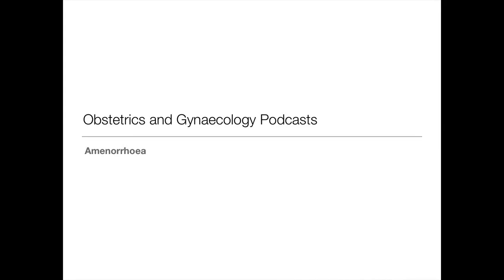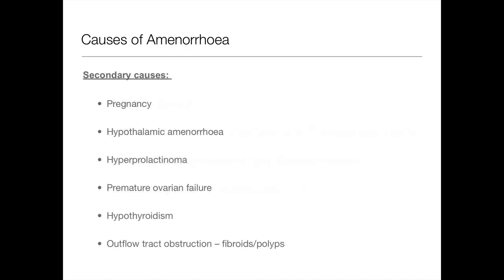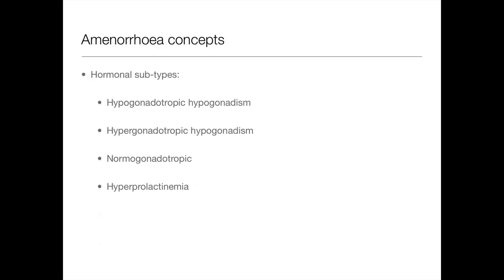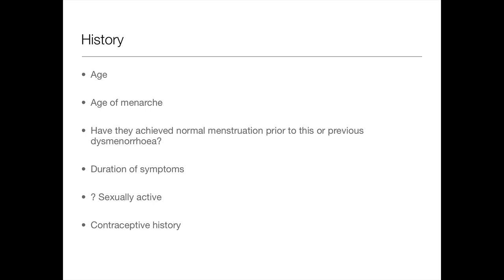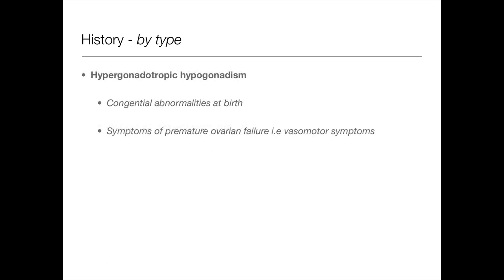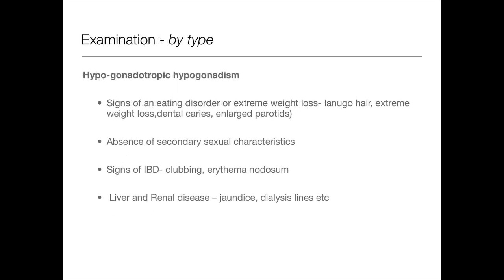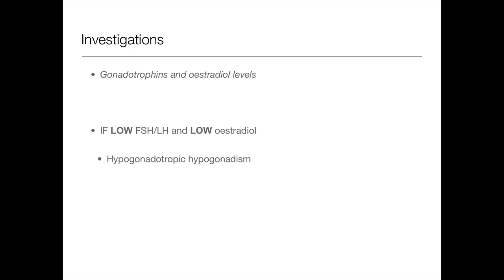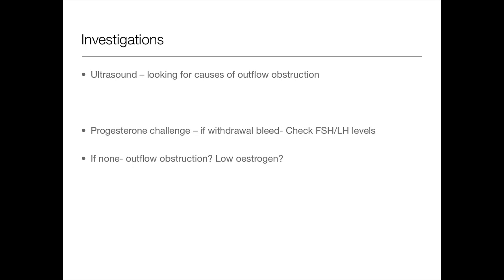Obstetrics and Gynaecology - amenorrhea